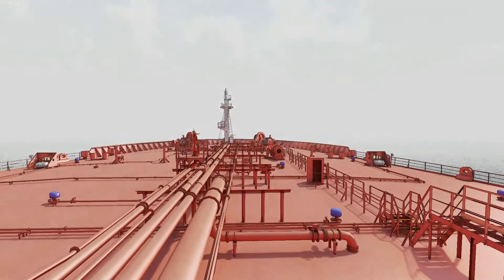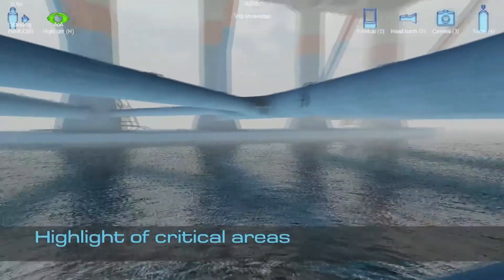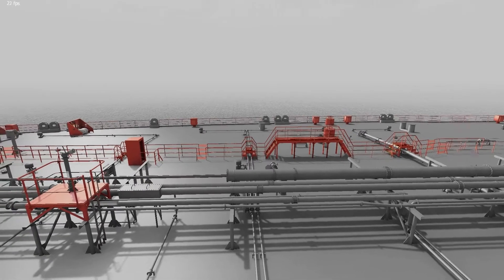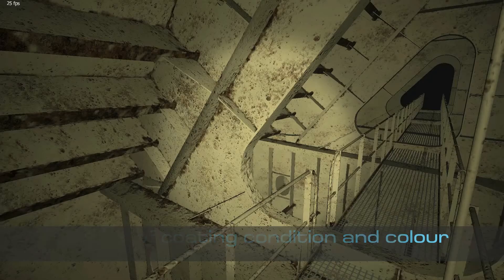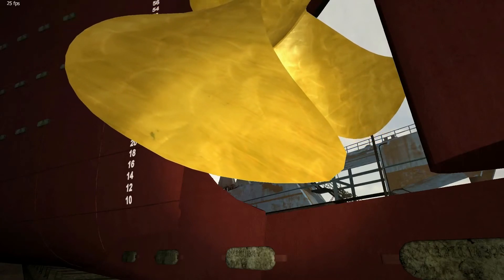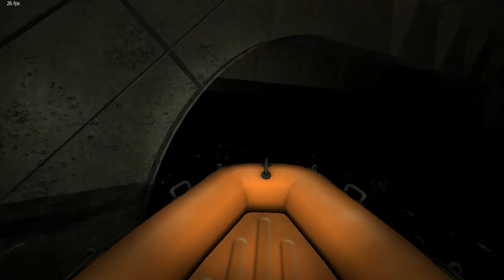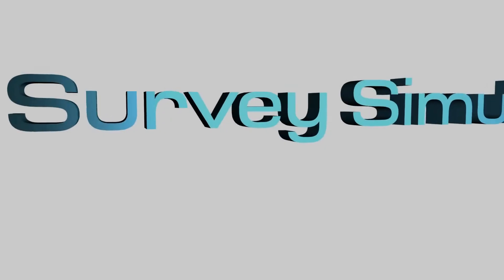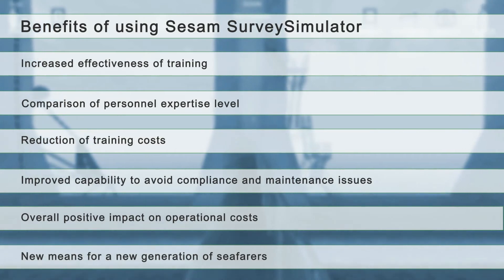Survey Simulator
DNV GL's SurveySimulator system revolutionizes the
development of inspection competence (e.g. hull) for
onboard crew and office staff. In a virtual 3D world,
decades of experience of DNV GL surveyors can be
used in classroom training. The SurveySimulator is an
effective training environment that uses highly realistic
models, making practical training possible without
leaving the classroom. Different vessel types are available
for virtual survey with areas and spaces specific
for each type (cargo holds, tanks, decks).

With SurveySimulator you can:
■simulate a step-by-step inspection, including where
to focus your attention, i.e. where hull structural
deficiencies are likely to occur
■use a set of real life tools relevant for documentation
and report inspection results
■use photo-realistic textures placed on exceptionally
detailed 3D models with thousands of real life
deficiencies
■simulate real time coating condition degradation
■adjust survey conditions to increase inspection
difficulty level
■use built-in safety at work scenarios